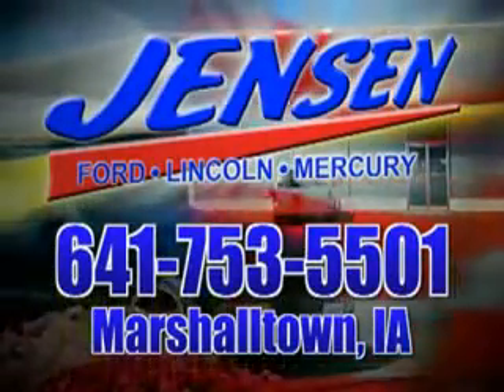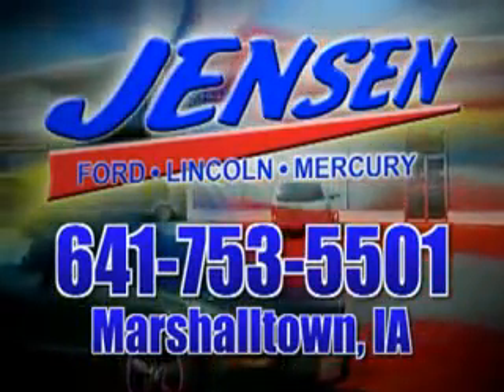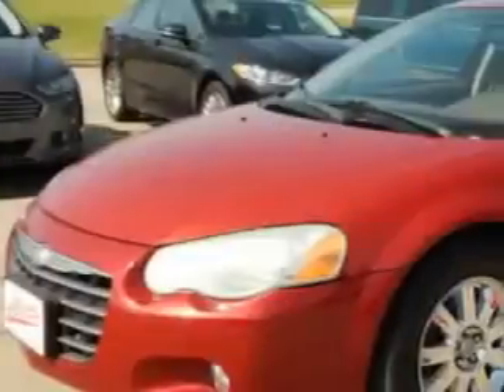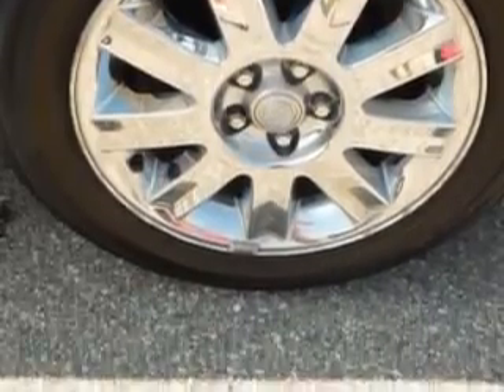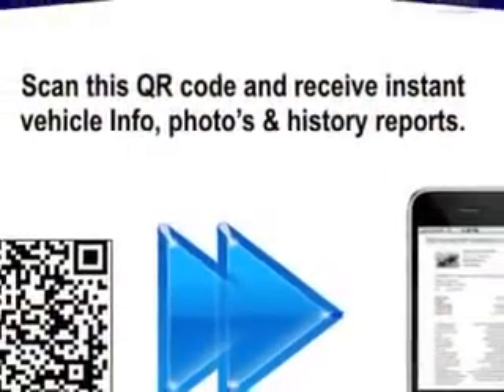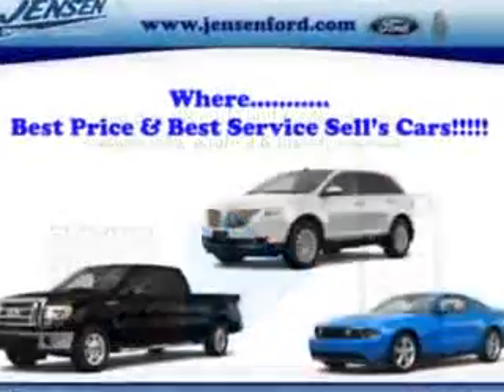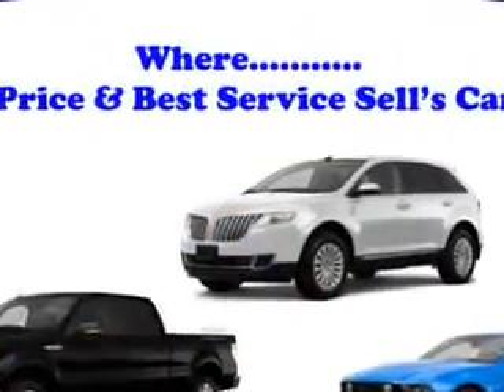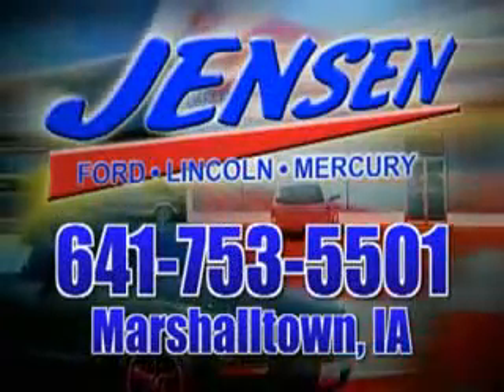2006 Chrysler Sebring Jensen Ford-Lincoln Marshalltown, IA 50158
Chrysler Sebring Imagine driving this Inferno Red Crystal Pearlcoat Chrysler Sebring 4 Dr Sedan, equipped with a 2L NA I 4 double overhead cam (DOHC) 16V engine and an automatic transmission. Enjoy an impressive 27 miles to the gallon on this great car with features like Driver Side Air Bag, Passenger's Front Airbag, Center Arm Rest w/Storage, Anti-Lock Braking System, Power Sun Roof, Rear Seat Shoulder Belts, Performance/Traction Control, Power Driver's Seat, 4 Doors, and much more. Enjoy the drive and have peace of mind in this Chrysler Sebring. See us at Jensen Ford-Lincoln today!
MILES: 101,912
VIN:1C3EL46X36N211864

Jensen Ford-Lincoln
2805 S. Center ST.